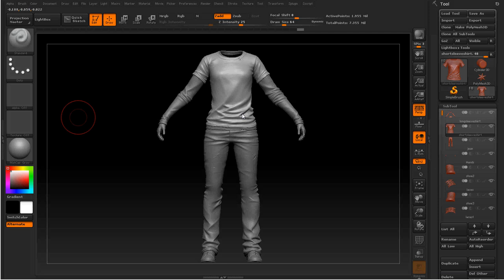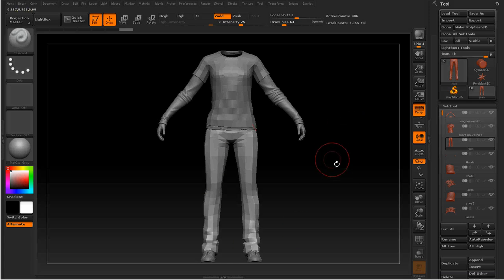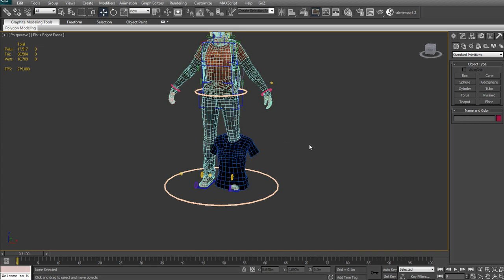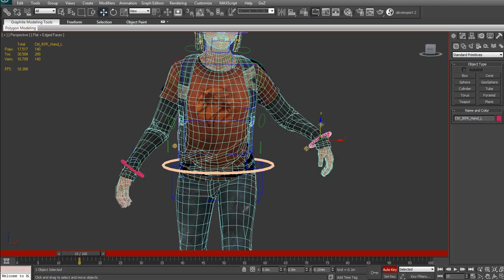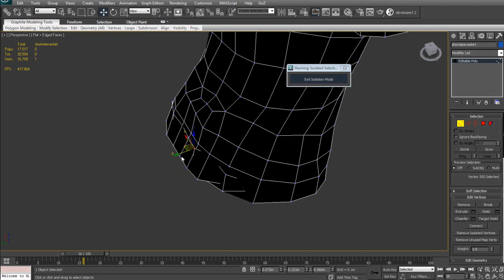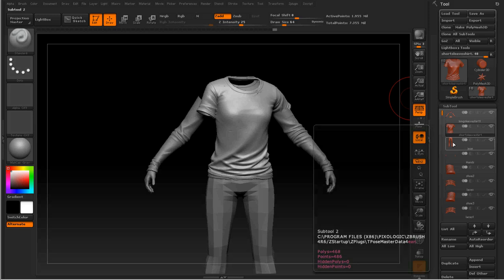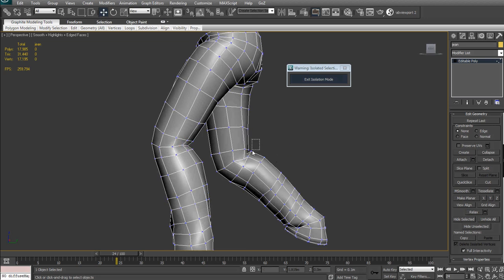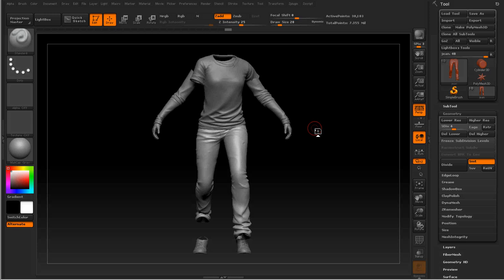ZBrush GoZ Posing Pipeline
In this demonstration, Marie-Michelle Pepin demonstrates how to use GoZ to bring your character poses from 3ds Max to ZBrush.